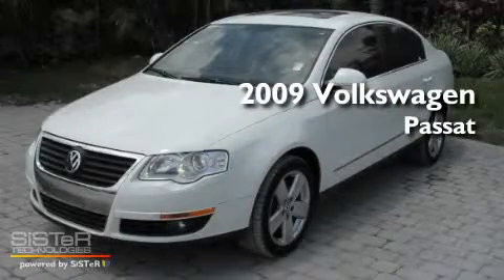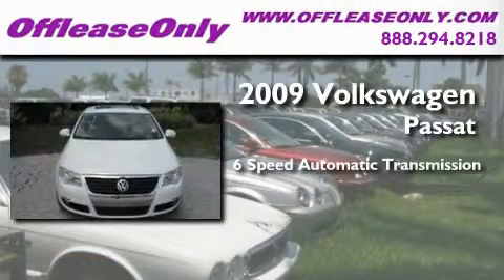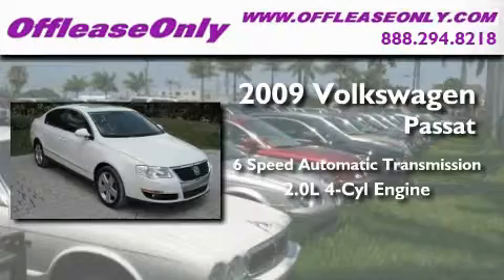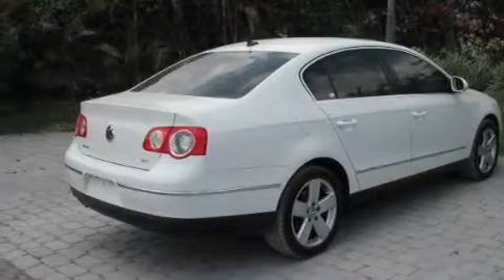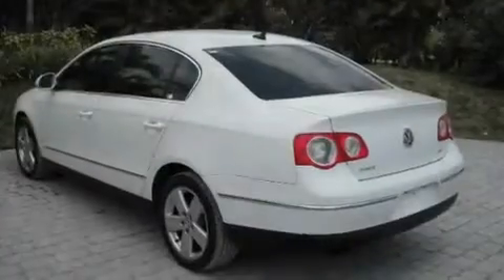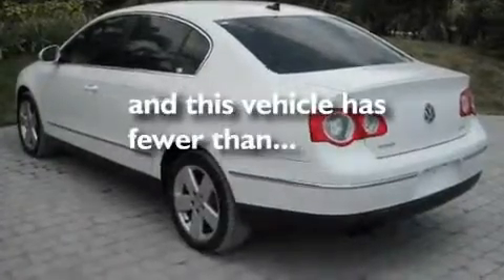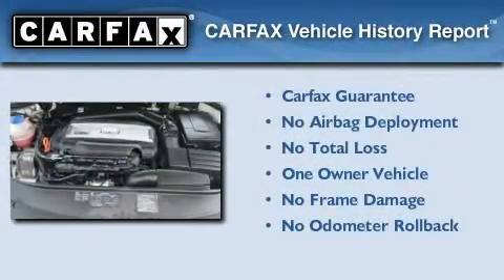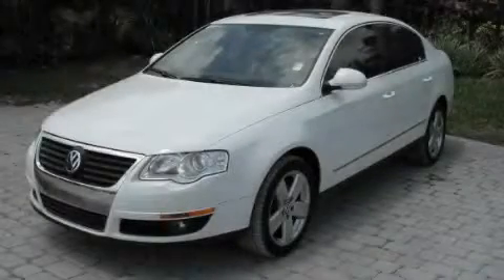2009 Volkswagen Passat Sedan Ft. Lauderdale FL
Year : 2009

 Make : Volkswagen

 Model : Passat Sedan

 Engine : Gas Turbocharged I4 2.0L/121

 Trans . : Automatic

 Exterior : Candy White

 Miles : 40,128

 Interior : Pure Beige

 Stock : 30826

 Offleaseonly.com

 3531 Lake Worth Rd

 2009 Volkswagen Passat Sedan Lake Worth FL